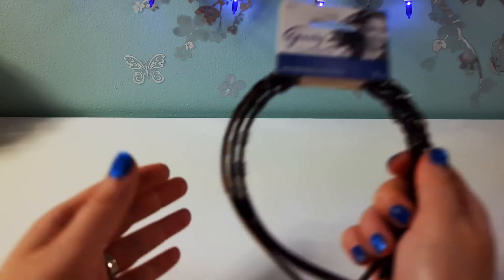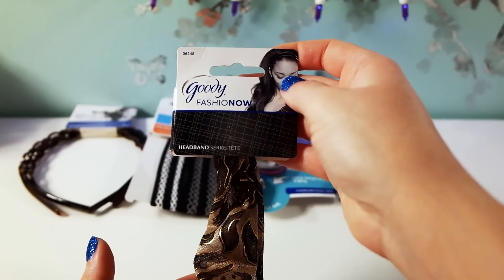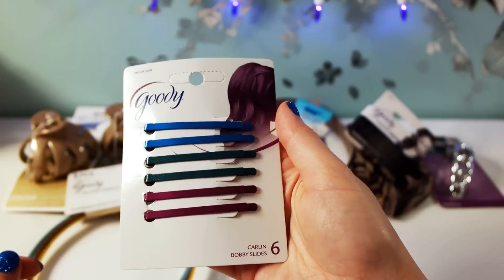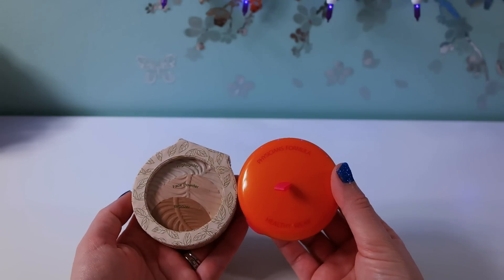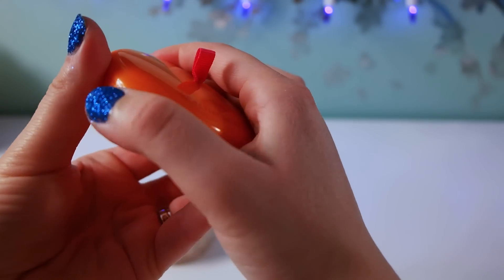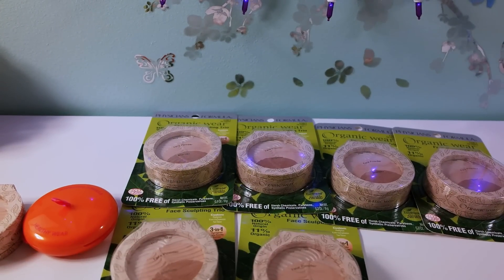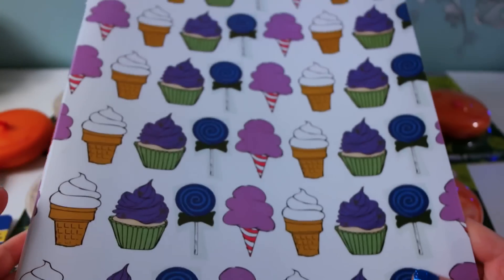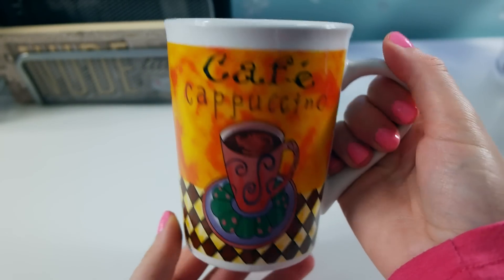Huge *One of my BEST* Dollar Tree Haul Late October 2014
I hit a Dollar Tree Jackpot this time. I was able to get a lot of Goody products as well as physicians formula ones.